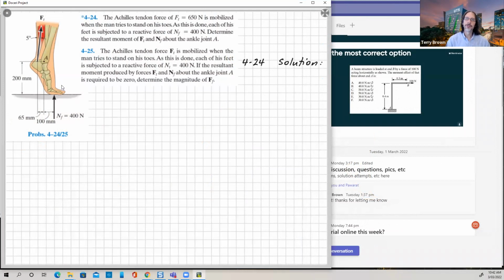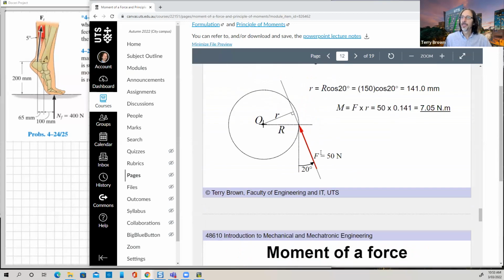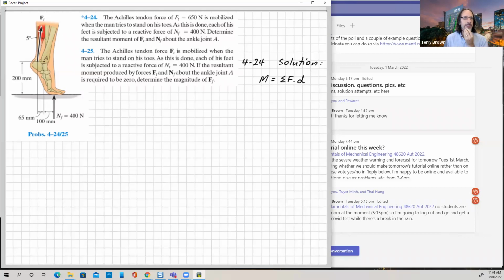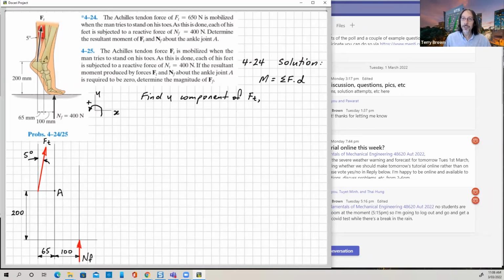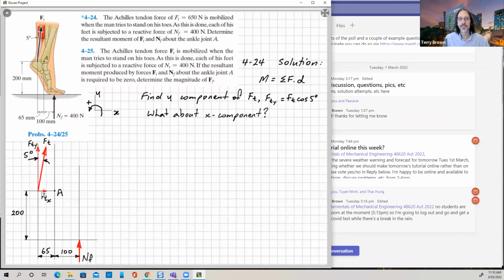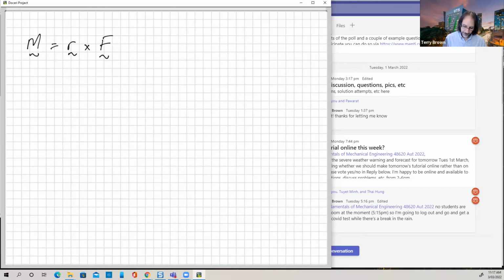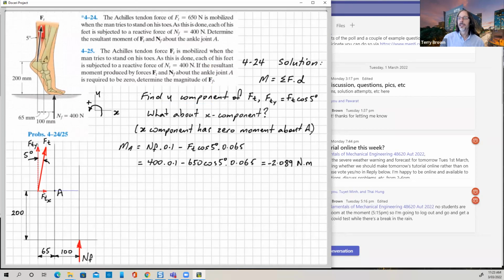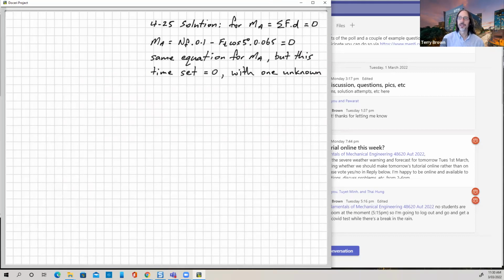Calculating the net moment of two forces. Simple problem with detailed explanation.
Calculating the net moment of two forces. Simple problem with detailed explanation. Also includes an explanation of why anti-clockwise is assumed to be positive (in most cases). Recorded during one of my online classes and includes questions from students.